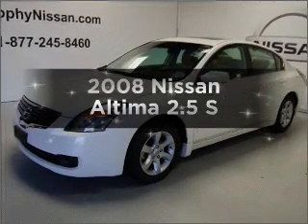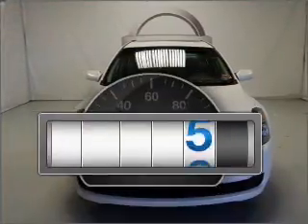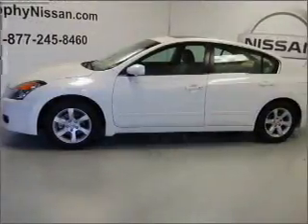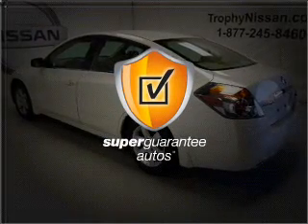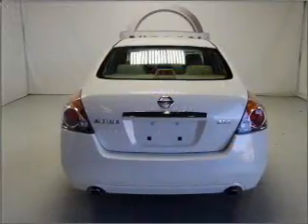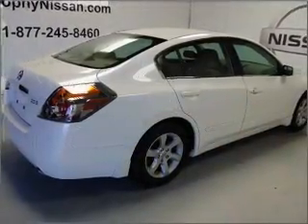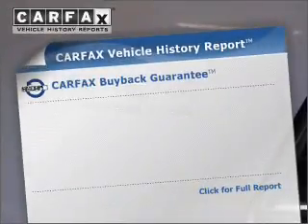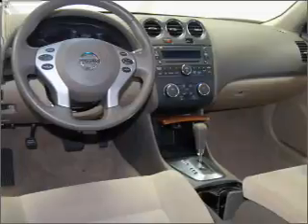2008 Nissan Altima - MESQUITE TX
Year: 2008
Make: Nissan
Model: Altima
Trim: 2.5 S
Engine: 2.5 liter inline 4 cylinder 16 valve
Transmission: Automatic CVT
Color: White
Mileage:
Address:
5031 N. GALLOWAY